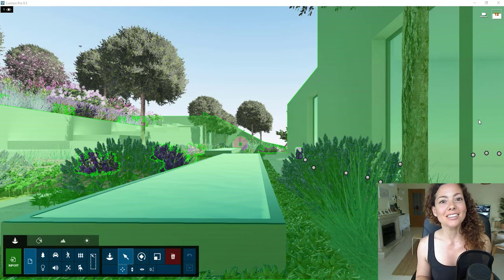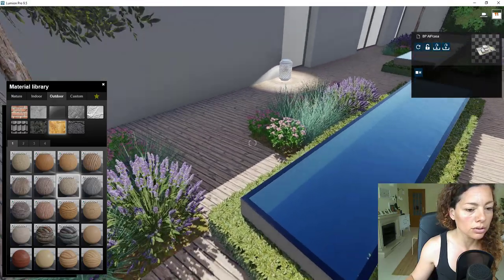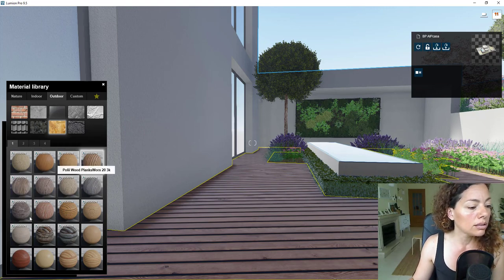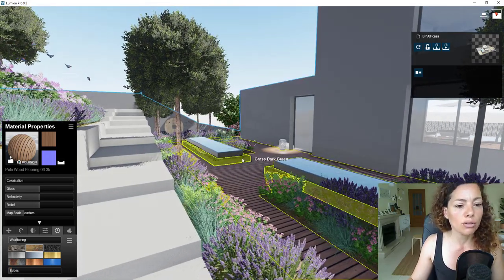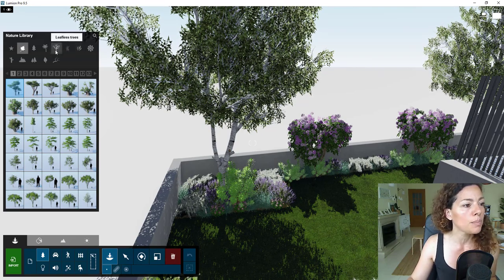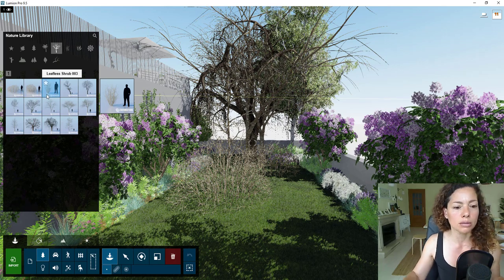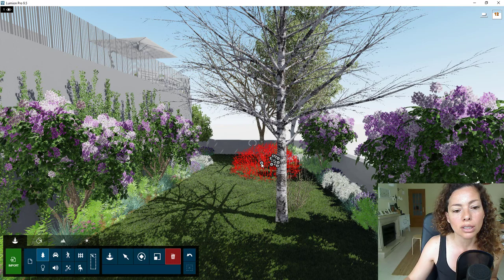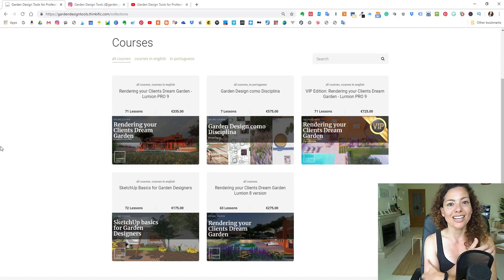New Wood Materials and Objects in LUMION 9.5 PRO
Lumion 9.5 Pro is live!
In this video, I'm going to show a little bit of the wood textures and objects.

Release Notes:
New Features
Material Library

The new HD materials in Lumion 9.5 and Lumion 9.5 Pro include:

3 fine woods for interiors and exteriors
2 wood materials for cabins walls
16 wood floors
9 types of wood planks
4 types of worn wood planks
12 brick materials
3 types of medieval bricks
2 types of diamond steel floors
1 fabric wicker material
Model Library

For the new models, listed below, you can find some unlocked in the standard version of Lumion:

11 leafless trees
3 leafless shrubs
5 fir cones
16 logs
34 types of punk wood
15 tree stumps
26 twigs
25 potted plants

Changes & Resolved Errors
Build Mode

Reflection Effect: Reflection Planes are now placed correctly on surfaces in confined spaces (e.g. interiors).
Place item on nodes & Replace selection: Large numbers of trees & plants no longer result in pop-up error messages when using these functions.
Loading & saving

Merge Scene: Merging large numbers of trees & plants no longer results in pop-up messages.
Panorama Mode

Model Library

The Reflectivity Masks for Man_African_0004 and Man_Caucasian_0012 have been fixed.
Importing & exporting

Textures with a width and/or a height in excess of 16,384 pixels no longer cause a crash when importing/re-importing models.
Collada .DAE importer: Using the LiveSync function or the Lumion LiveSync .DAE exporter should now generate material names that are closer to the original material names in most supported 3D/CAD software. For example ".Floor(1) Lobby" in Revit will result in ".Floor(1) Lobby" in Lumion as well. Some 3D/CAD software does not allow the use of special characters and/or spaces when exporting files. In those cases, the characters are replaced by underscores.
The Lumion importer now checks the source of the Collada .DAE file. If the Collada .DAE file is from a trusted source, it is imported faster and consumes less memory. Trusted sources are as follows:
- The LiveSync Collada .DAE exporters.
- Any exporter that uses Open Collada, such as Blender.
- Any exporter that uses FBX Collada (Autodesk Collada), such as 3ds Max.
- SketchUp files (.SKP).
Miscellaneous

Localization: Slovakian is now included in Lumion.
If the Lumion installer finds a previous installation of the same version of Lumion, the installation path is now displayed.
The User Analytics function now counts the models that all users place in Scenes for statistical analysis.
Text fields no longer linger when closing windows in certain situations.